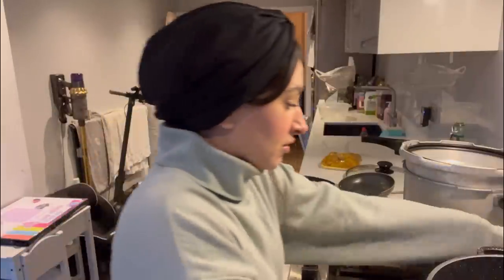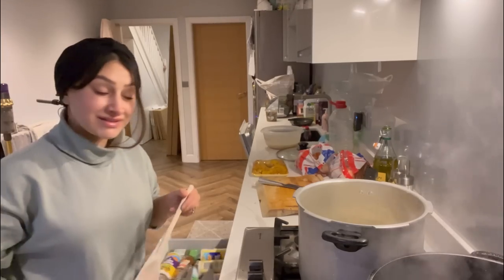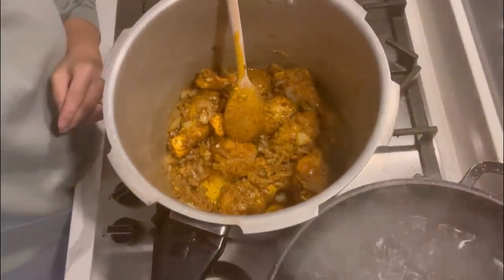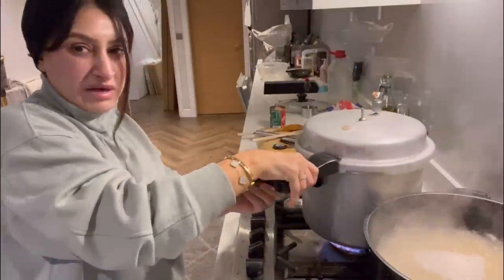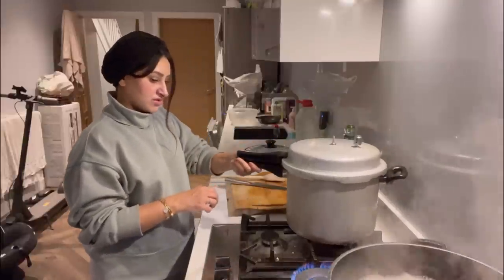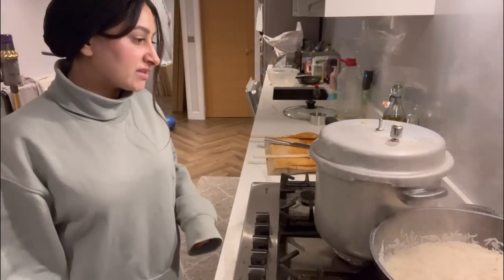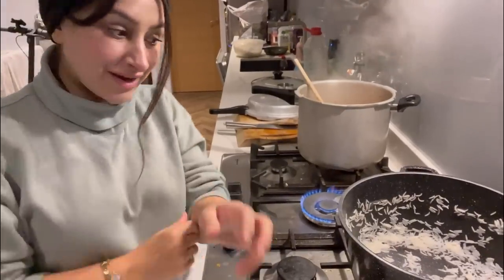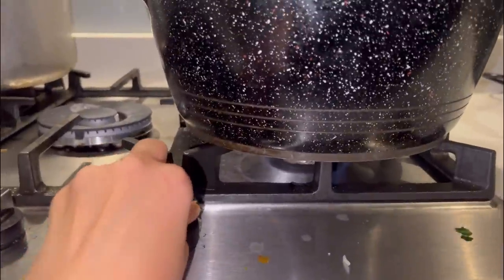Desi Mom Chicken Biryani easy recipe. Pressure cooker can go wrong! Aana prays for a unicorn.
Follow @lavishlox.official